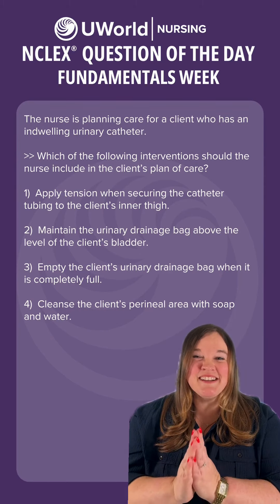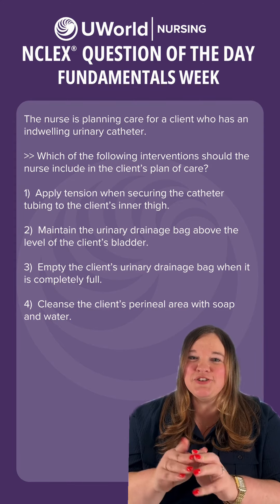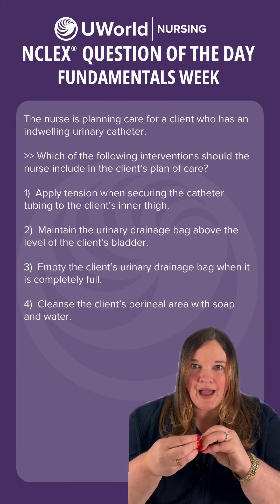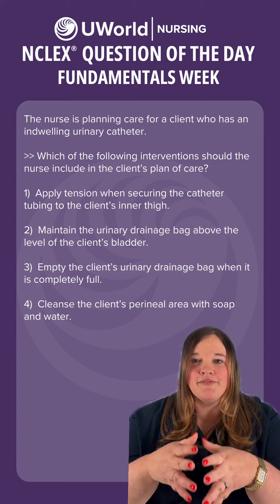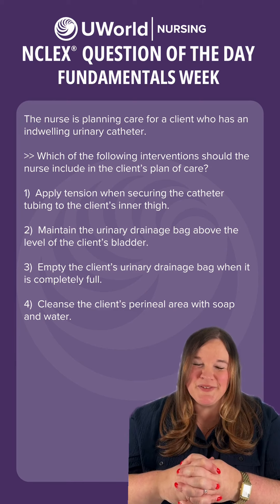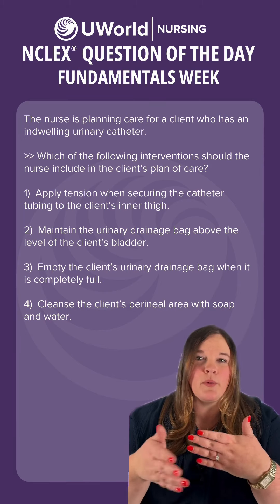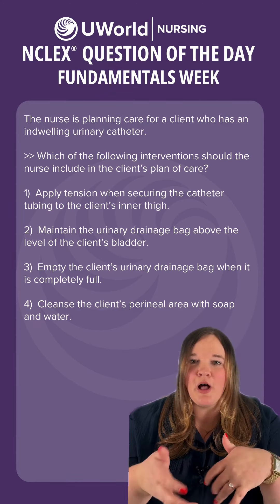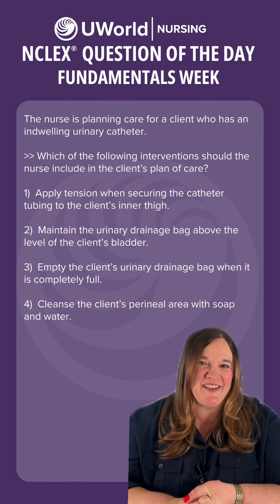QOTD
It's time for our NCLEX® Question of the Day! This week we are covering Fundamentals.